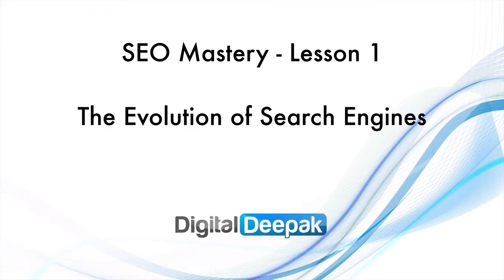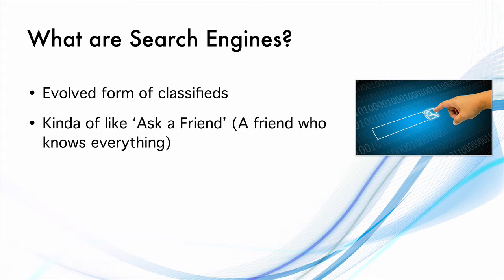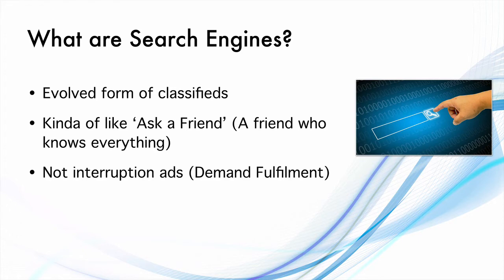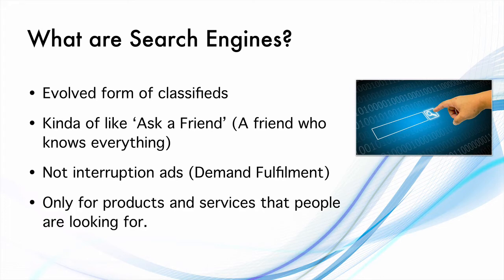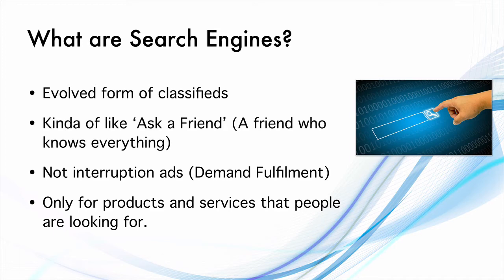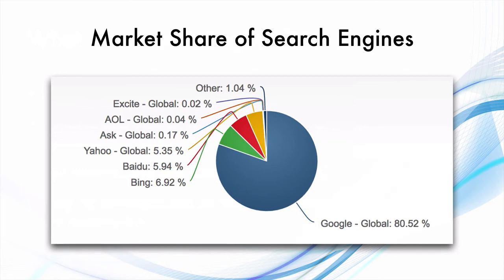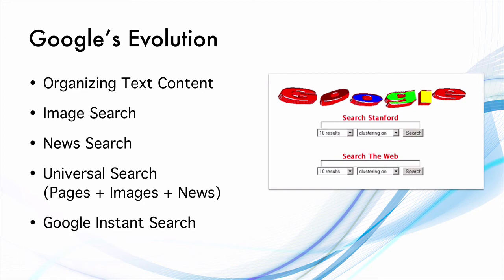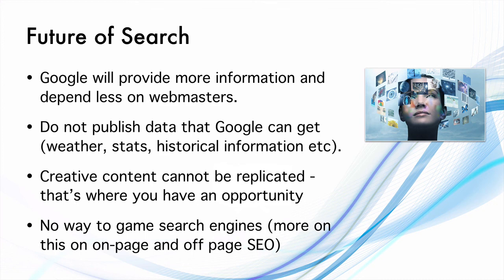SEO 1 - The Evolution of Search Engine.